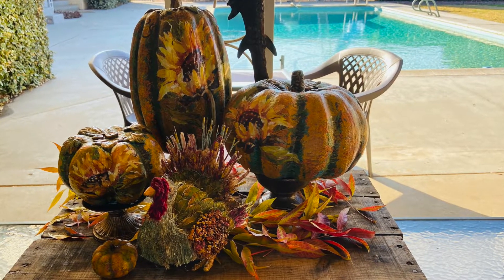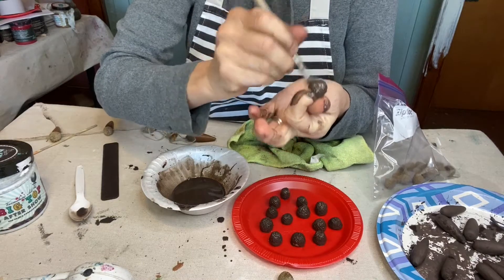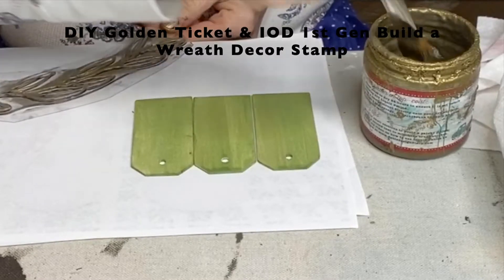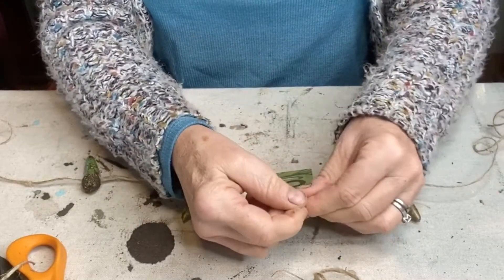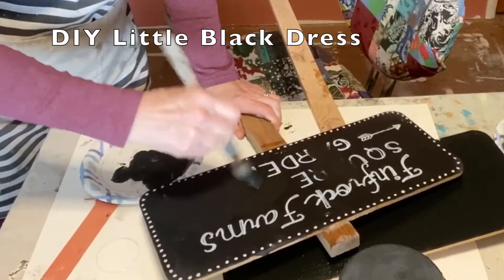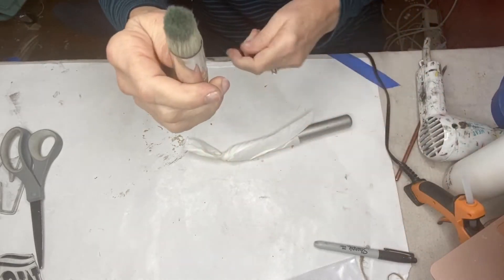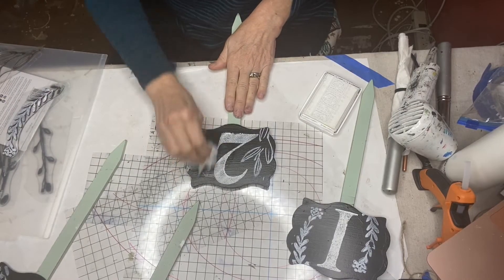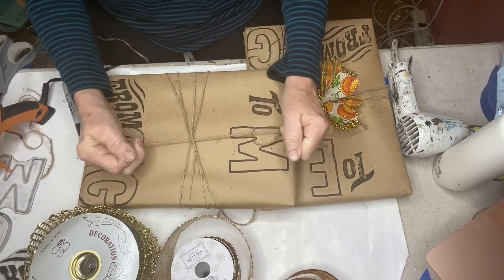Family Outdoor Gathering Game, Holidays, Birthdays, DIY Paint, IOD Stamps, Fruitful Life Studio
Take your family celebration outdoors with a hand crafted family scavenger hunt game that everyone will enjoy. http;//